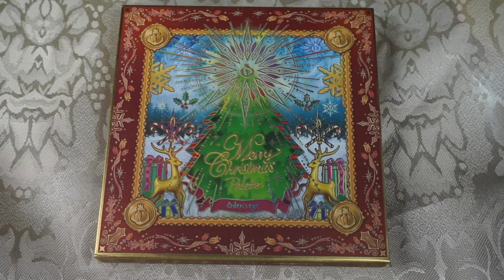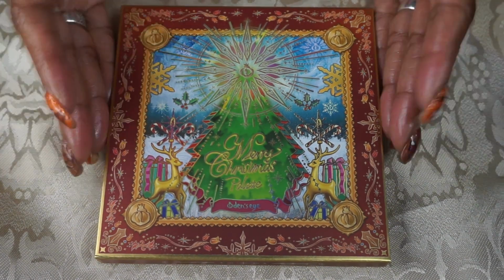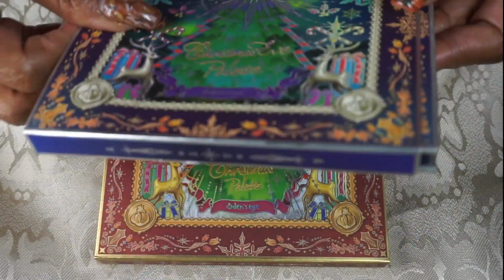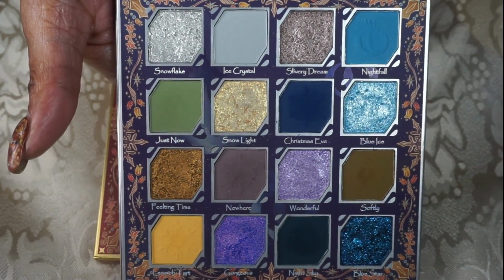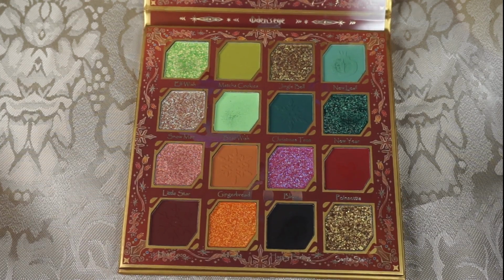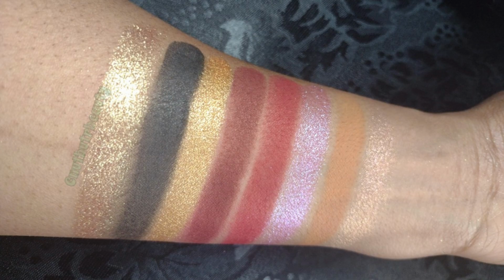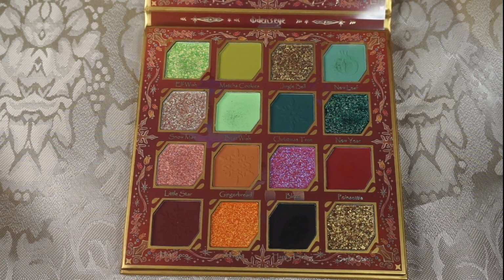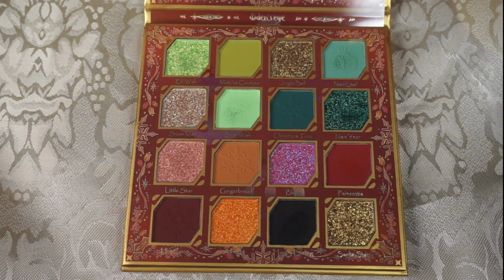2 LOOKS 1 PALETTE ODEN'S EYE | MERRY CHRISTMAS PALETTE | CNUTBUTRBEAUTY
I know I have not uploaded a video in a few weeks.  Things have been busy and my mental health has been trash.  I will have a GRWM/STORYTIME video coming soon talking about things that have been going on.  But today, I have 2 looks using the Oden's Eye Merry Christmas palette.  This came out last year but I got the Christmas Eve one.  I am glad they brought them back as they were very popular when launched.  This year they added 2 more but those are more pastel and I don't like a lot of pastel colors on my skintone.  I have been enjoying Oden's Eye and have several of their palettes.  Let me know which look you enjoyed more.  I will also include links to videos I have done with my other Oden'e Eye palettes and to their website.

WHAT'S ON MY FACE:
PROJECT PAN ITEMS FOR NOVEMBER
FACIAL SPRAY:  MAC Fix plus
PRIMER:  Laura Mercier pure canvas primer
EYECREAM:  Dr Brandt eye cream
MOISTURIZER:  Earth Harbor Nymph Nectar
CONCEALER:  ITEM beauty and e.l.f camo concealer
POWDER: Covergirl Full Specturm Matte Ambition and Laura Mercier translucent
BROWS:  KVD mix, Jason Wu brow powder, Revlon Color Stay brow pencil
Wet n Wild clear  brown/lash mascara
CONTOUR:  Ofra Bienvenidos a Miami palette
BRONZER:  Ofra Bienvenidos a Miami palette
HIGHLIGHTER:  Ofra Bienvenidos a Miami palette and Essence Pure Nude Spacelighter
BLUSH:  Ofra palette and Wet n Wild and Tarte juicy blush
LIP BALM - Mischa lip balm
MASCARA:  UD lash freak and Meloway
EYELINER: Wet n Wild color icon pencil
LIQUID LINER: Essence super precise eyeliner
SETTING SPRAY:  BH Paradise Set
LIPSCRUB:  Aceology
EYE SHADOW PRIMER:  p louise and bperfect